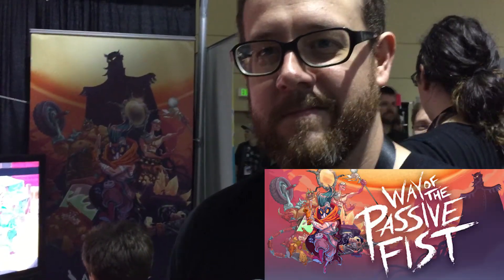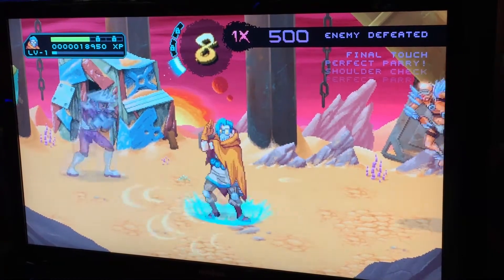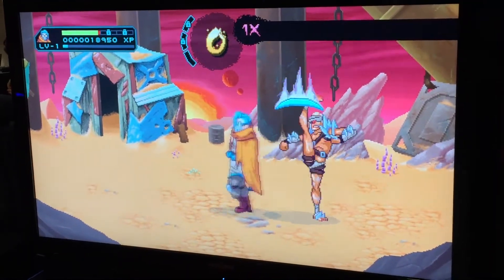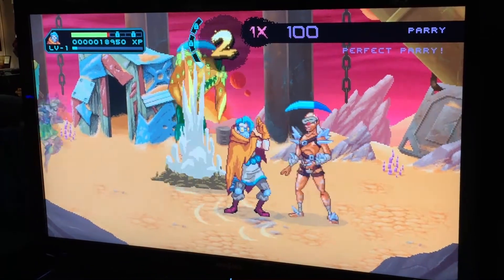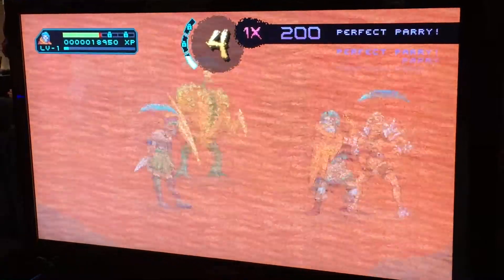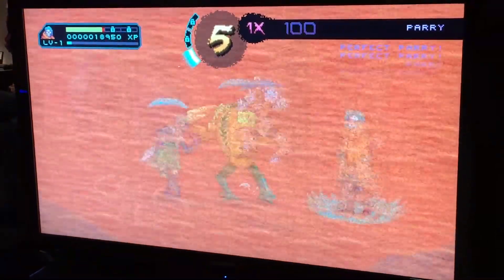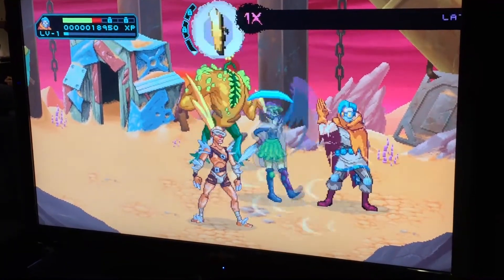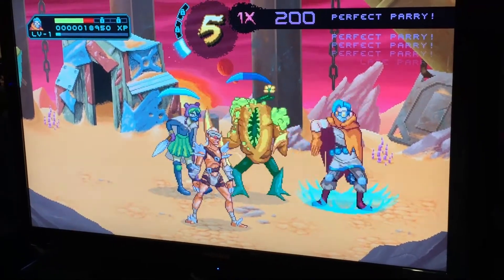PAX West 2017 Interview - Way of the Passive Fist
Jason with Household Games tells us about the defense-based beat-em-up throwback, Way of the Passive Fist!